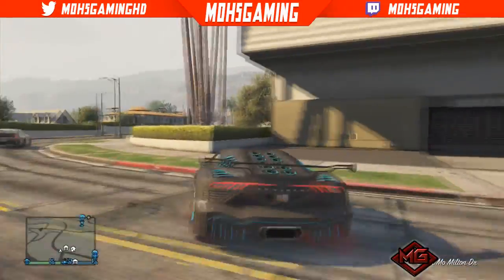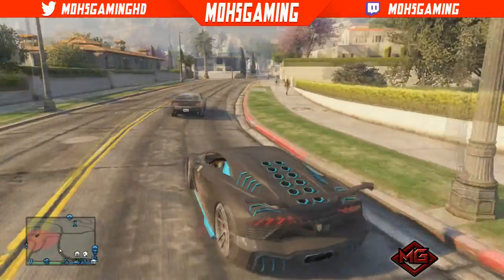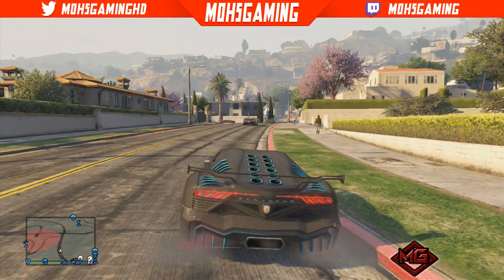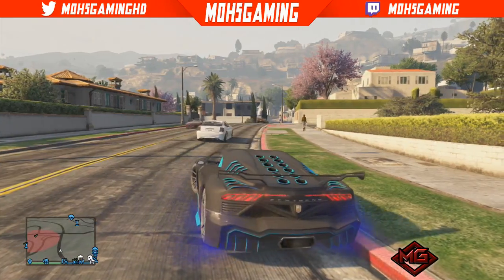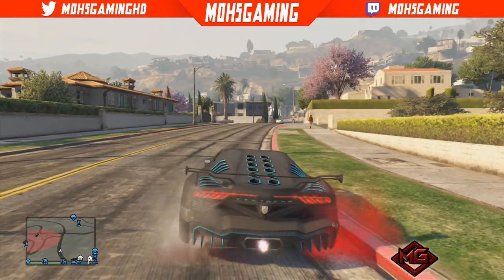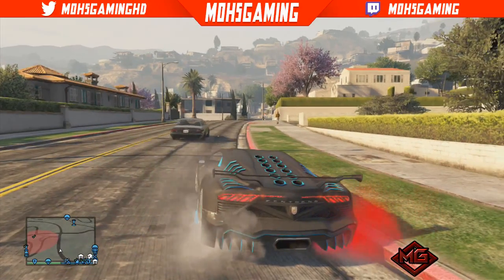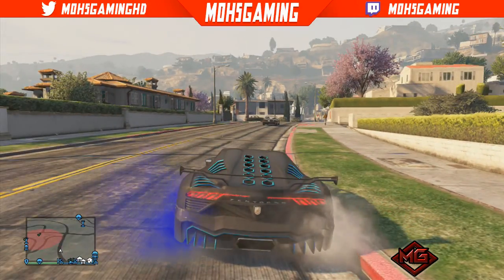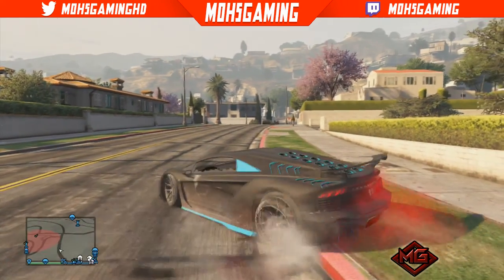GTA 5 Glitch: Crazy "Tire Smoke Color" Glitch!!!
Hey what's up guys today I will show you how to have two different tire smoke colors in gta 5 patch 1.16.  Make sure to like and subscribe for more daily gta 5 content.

GTA 5 Glitches - Get Free DLC Vehicles "Swift Helo" After Patch 1.16 GTA 5 Glitches

GTA 5 Glitches - Change Your Characters Appearance in GTA 5

GTA 5 Online: Crazy "Tire Smoke Color" Glitch!!!

This GTA 5 Video Contains Information About: GTA 5 Glitches - Get two different tire smoke colors in Grand Theft Auto Online After Patch 1.16 (GTA 5 Glitches 1.16)